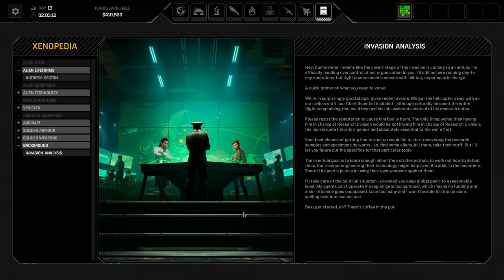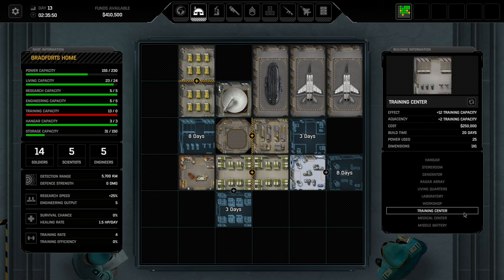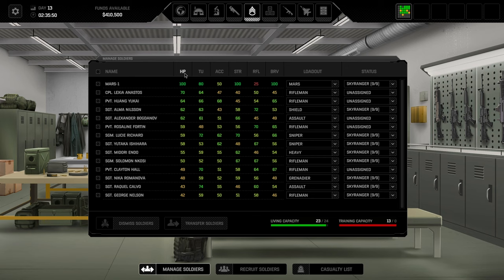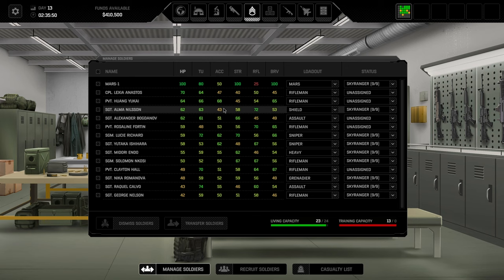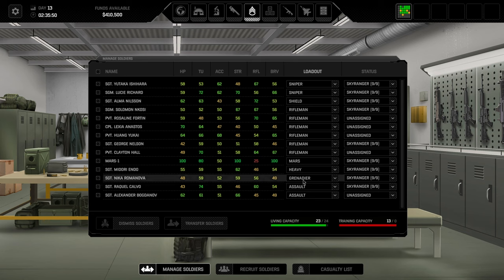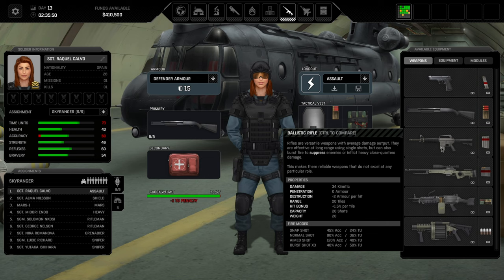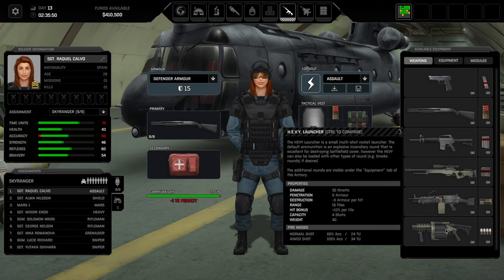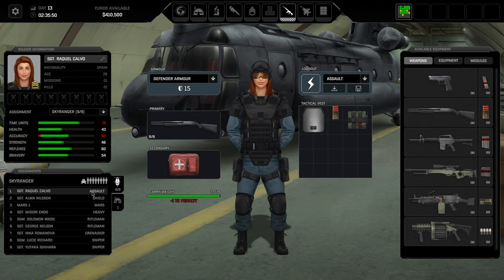Xenonauts 2 Beginners Guide - Combat, Soldiers, Strategy Layer & Weapons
Prepare for an epic return to the golden age of strategy gaming with Xenonauts 2, the highly anticipated spiritual successor to the legendary UFO - ENEMY UNKNOWN. Mark your calendars for July 18th, as we unveil a thrilling new chapter in the tactical fight genre!

In this official release trailer, witness the intense battles, strategic decision-making, and heart-pounding action that await you in Xenonauts 2. As the commander of an elite multinational military organization, your mission is to defend Earth against a mysterious alien invasion. Lead your squad, research advanced technologies, and engage in tactical combat to repel the extraterrestrial threat.

Immerse yourself in a richly detailed world, meticulously crafted to capture the essence of classic strategy games. With updated graphics, enhanced gameplay mechanics, and a deep strategic layer, Xenonauts 2 offers a fresh and immersive experience for both veterans and newcomers alike.

Join us on July 18th as we embark on this thrilling journey together. Will you rise to the challenge and save humanity from the brink of destruction? Get ready to rewrite history in Xenonauts 2!

The Guide sets out to answer:
- How to manage the strategy layer
- What are the most important stats for soldiers
- Which loadout should each soldier have
- What is the best team composition
- What is the best weapon
- How to approach the tactical combat

From now until 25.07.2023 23:59 CET
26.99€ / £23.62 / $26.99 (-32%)